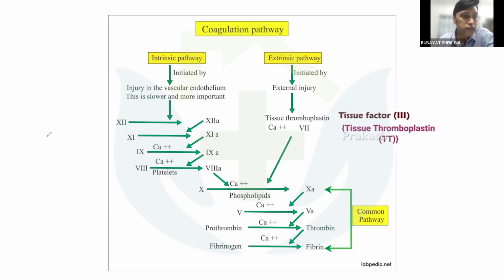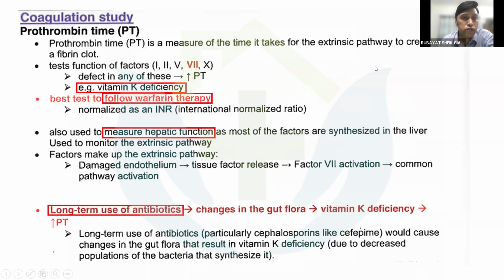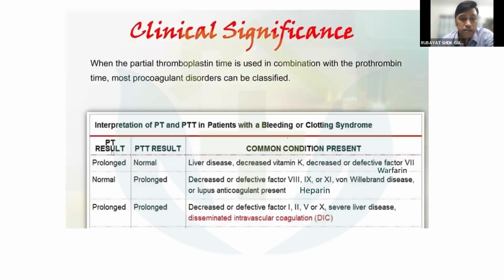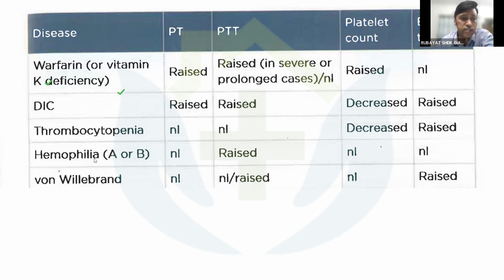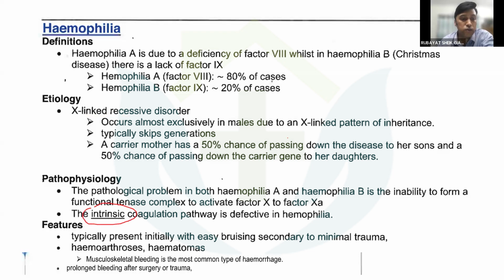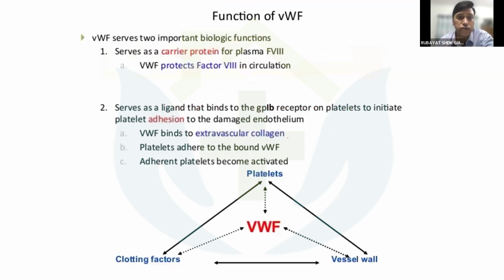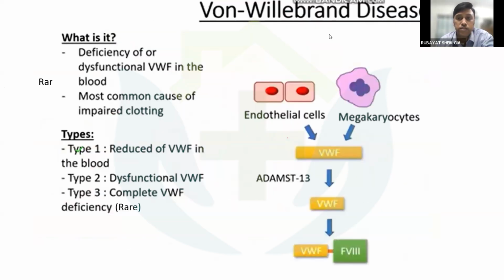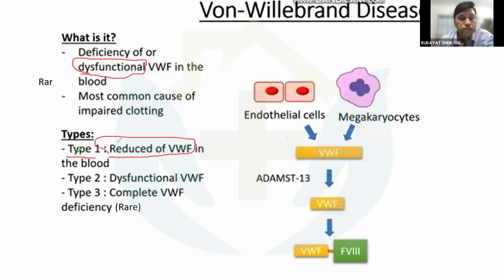MRCP Preparation Course | Hematology | Dr. Rubayat Sheik Giasuddin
MRCP Prep Course || Topic - Hematology || Dr Rubayat Sheik Giasuddin - Professor of medicine at Anwer Khan Modern Medical College, Dhaka, Bangladesh

In this comprehensive MRCP Prep Course video on Hematology, Dr. Rubayat Sheik Giasuddin walks you through essential concepts and key topics to help you ace your MRCP exams. With a focus on hematological disorders, this session covers everything from anemia and leukemias to clotting disorders, giving you a deep understanding of the subject. Dr. Giasuddin simplifies complex ideas, making them easier to grasp, and provides valuable tips and tricks for studying. This course is part of the farz auxiliar academy series, designed to enhance your knowledge and exam preparation. Tune in to gain insights and boost your MRCP success!